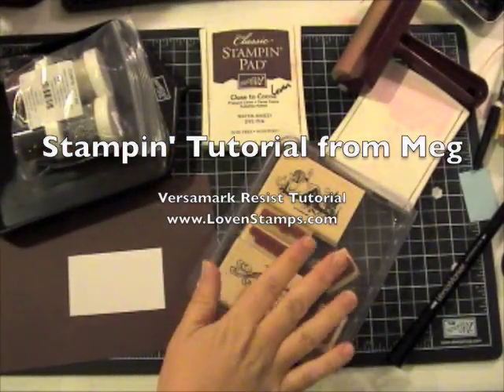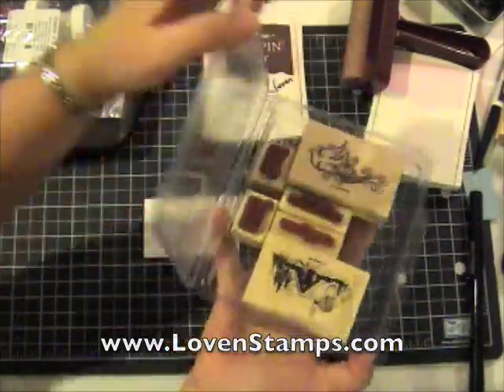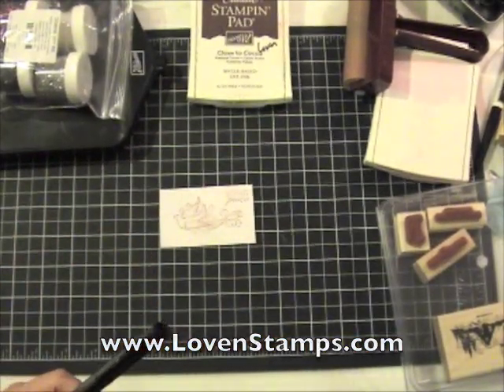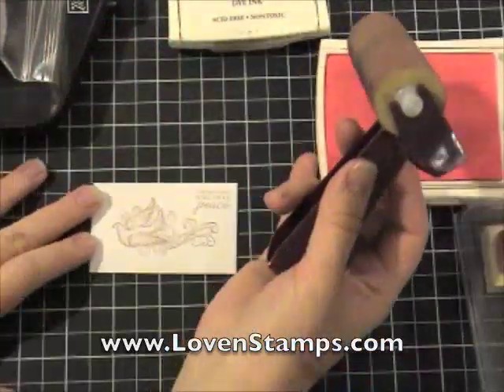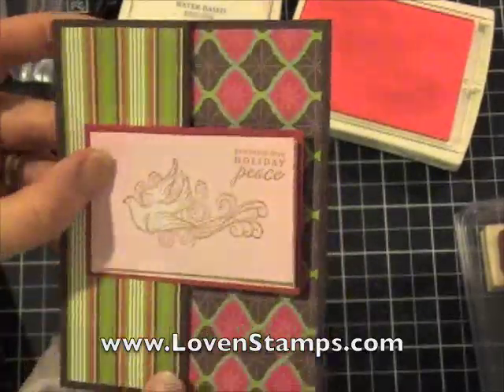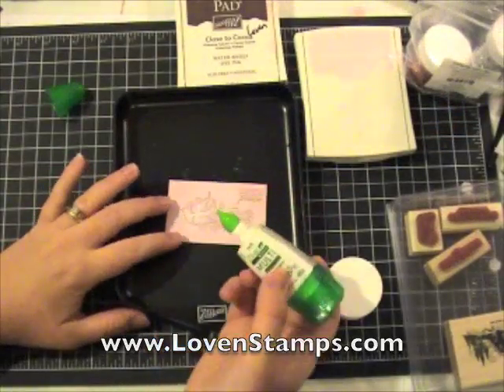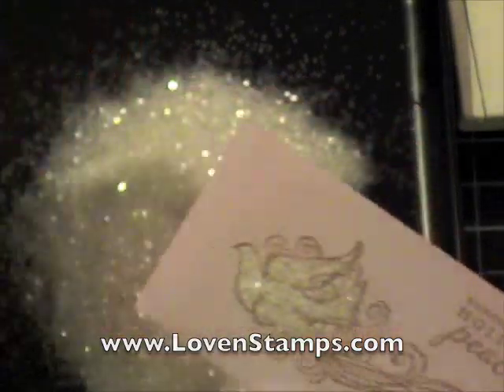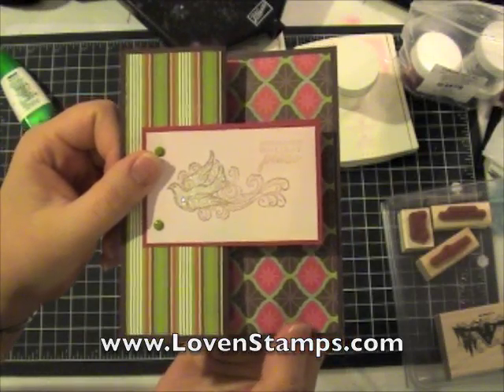Meg's Versamark Resist Tutorial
Meg Loven, Stampin' Up! Demonstrator, shows how to create a unique card using the VersaMark Resist technique and glitter.